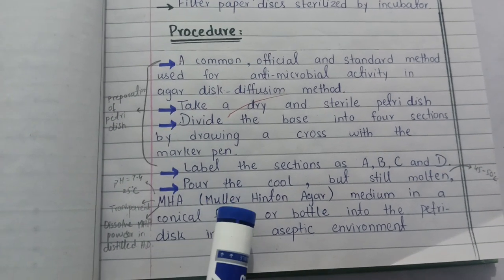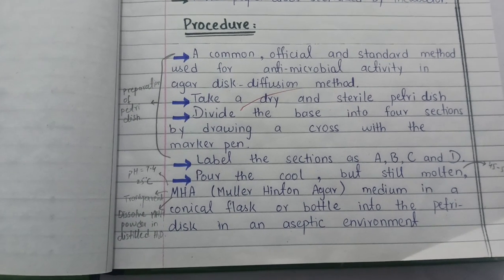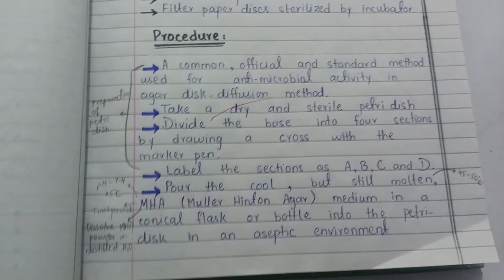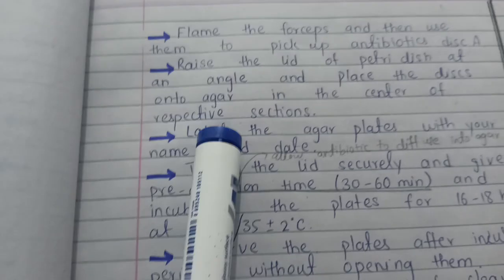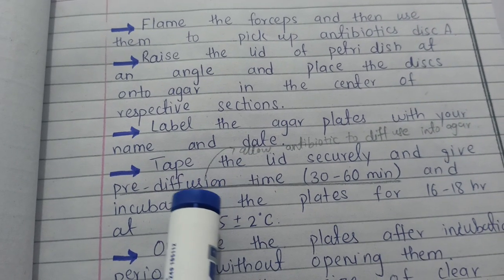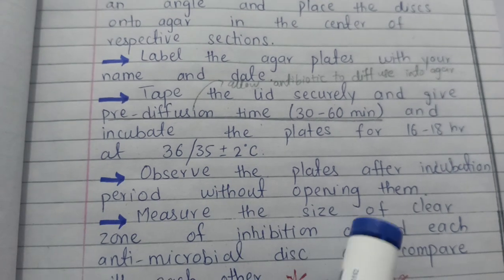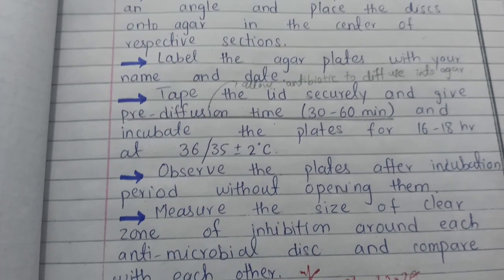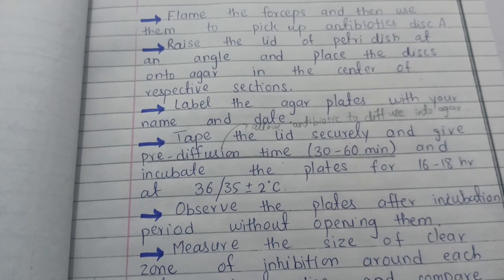Determination of antimicrobial activity of different antibiotics using the Disk diffusion method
Determination of antimicrobial activity of different antibiotics using the Dix diffusion method. Practical number 1 from Pharmacology.